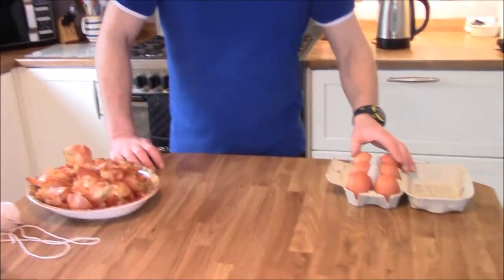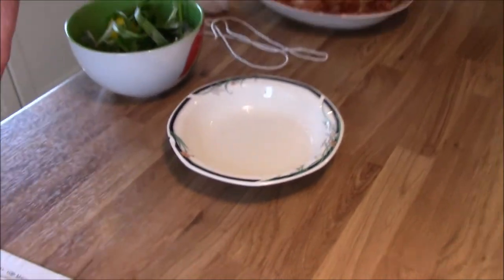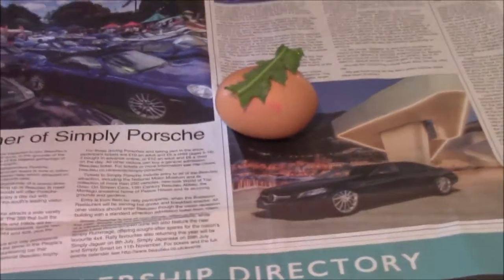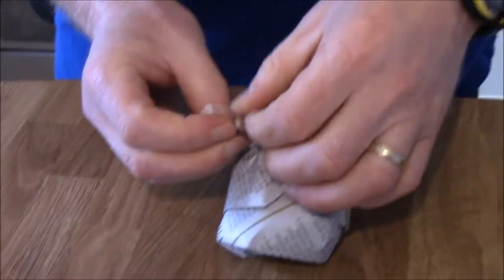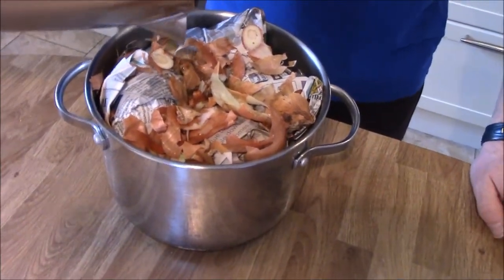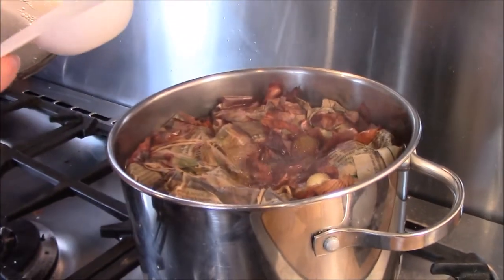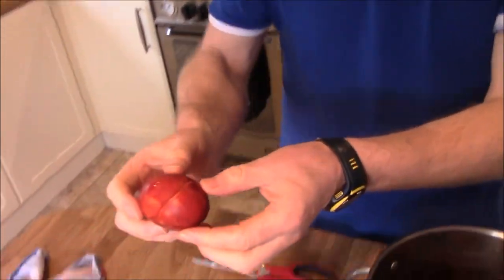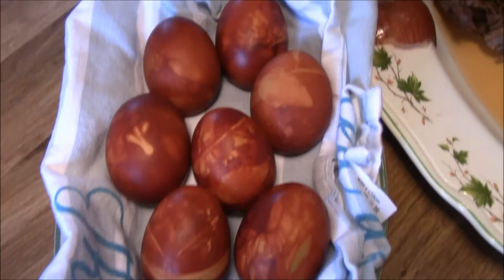Making Pasche Eggs for Easter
Another Cumbrian tradition as I make some Pasche eggs ready for Easter